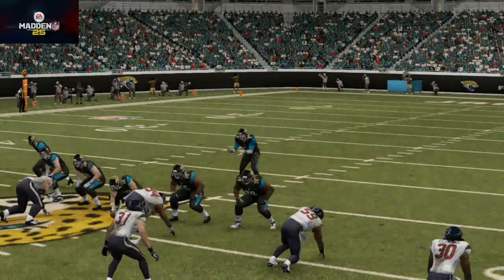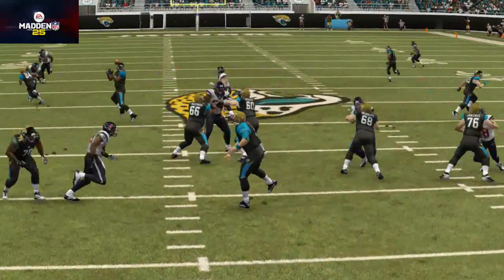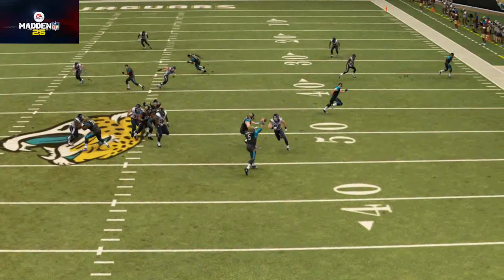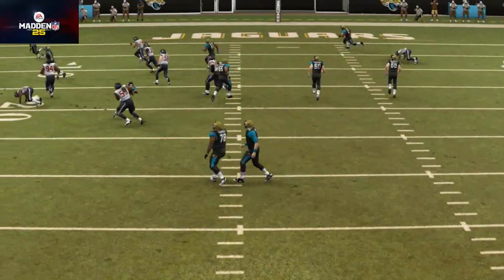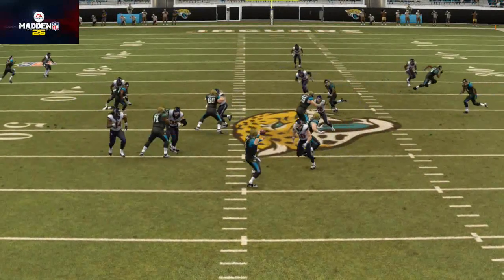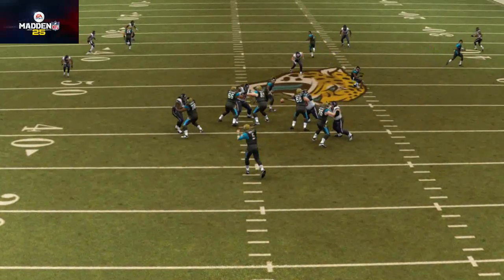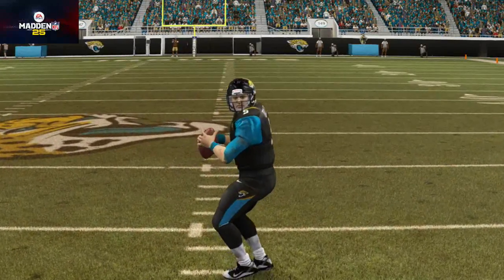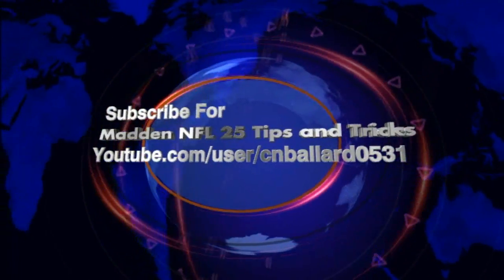Madden 15 - Blake Bortles Rookie Spotlight: Blake Bortles Madden Gameplay